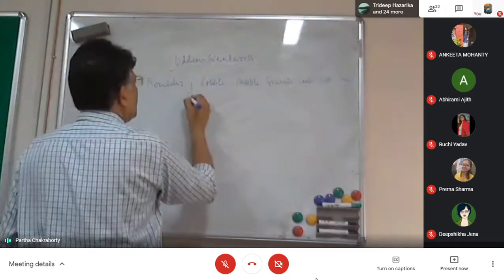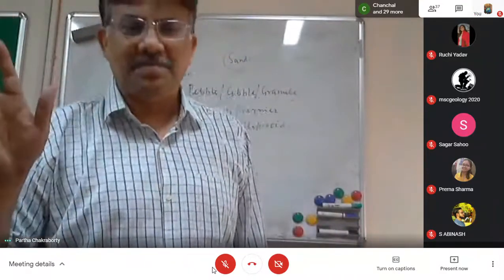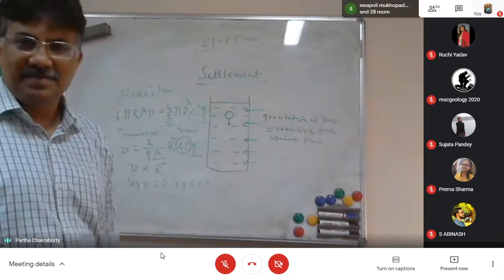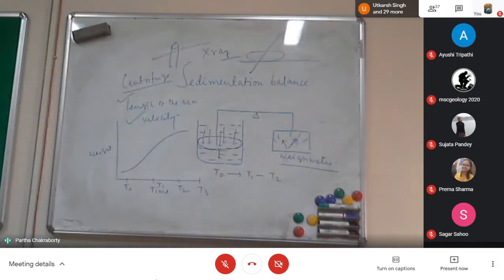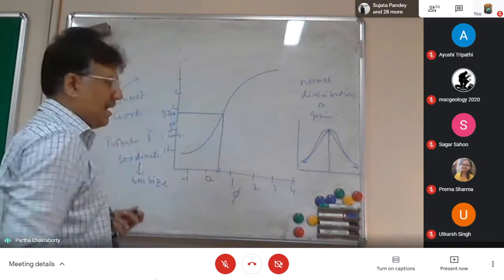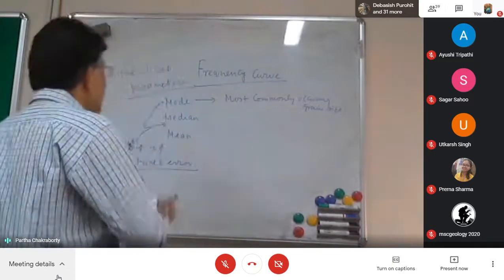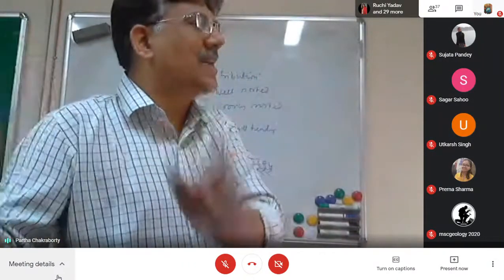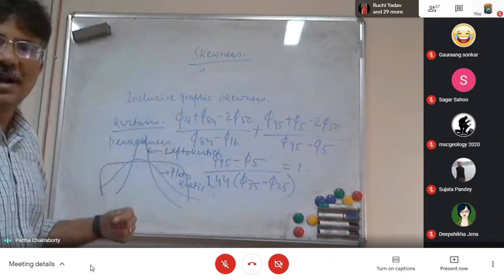Sedimentary Petro 8April2021